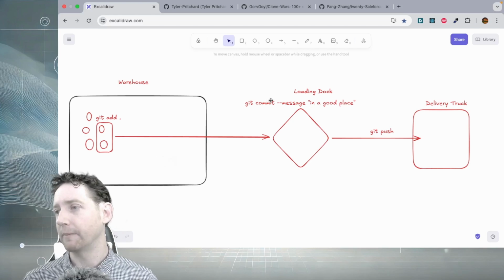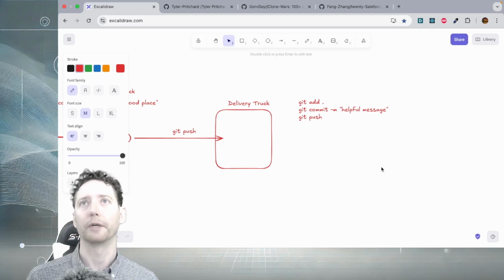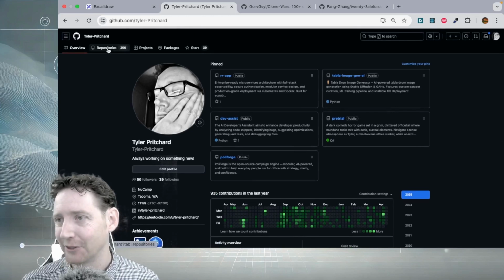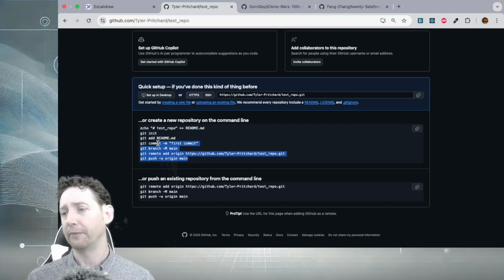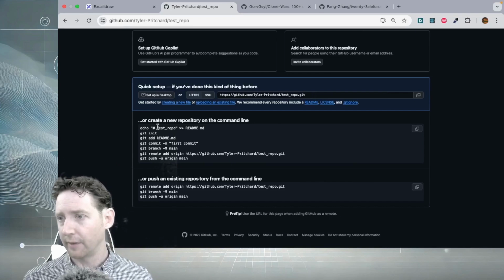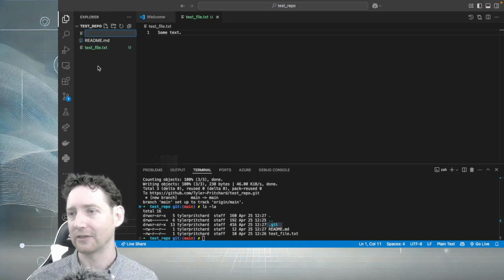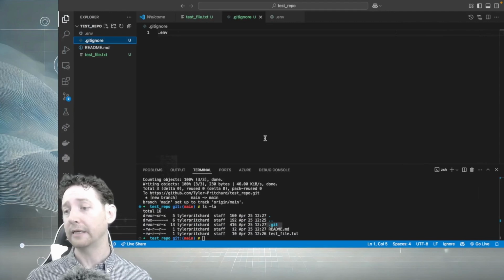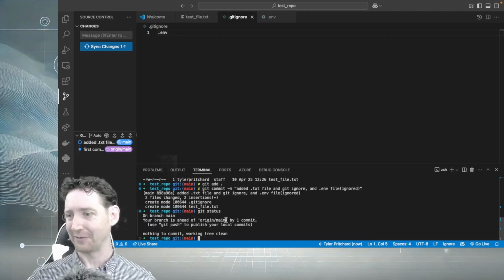Intro to Git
In this short and high-energy lesson, I explain the real difference between Git and GitHub, and why mastering these tools is the key to unlocking the world of open-source development.

You'll learn:

What Git is (and what GitHub is not)

How Git works behind the scenes (warehouse analogy 🚚)

How to create and push your own project to GitHub

How to find open-source projects to clone, customize, and build upon

Whether you're just getting started with programming or you're ready to contribute to real-world codebases, understanding Git and GitHub is a must for modern developers.

🔗 Tools mentioned:
Git
GitHub

🎬 Recorded using OBS and edited with DaVinci Resolve.